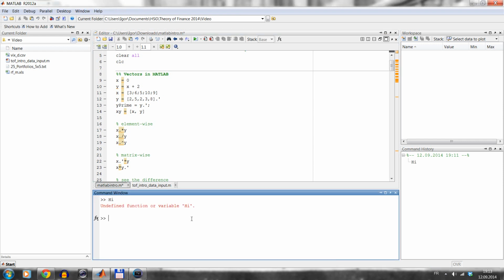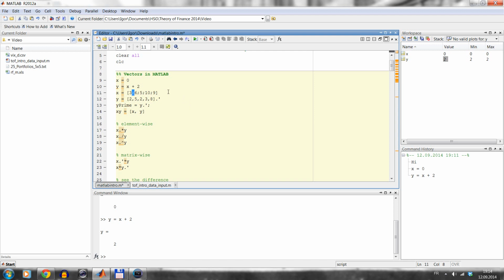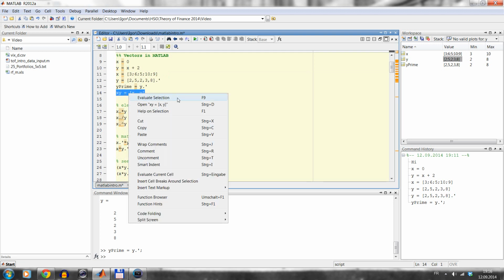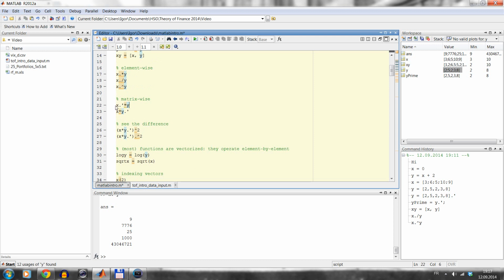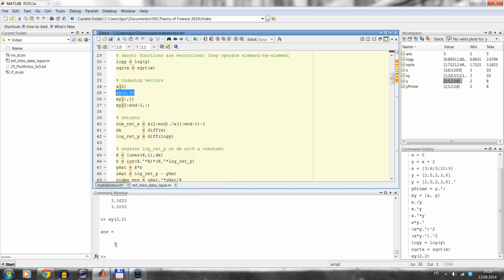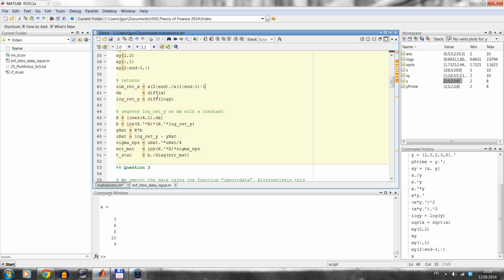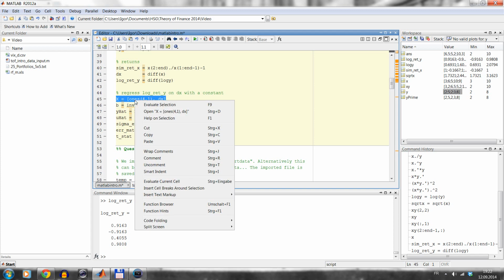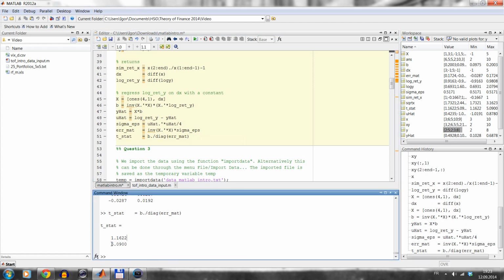[Introduction to MATLAB for Finance] Calculations, Vectors & Matrices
Basic operations; assignments and matrix algebra; application to calculation of returns and linear regression.